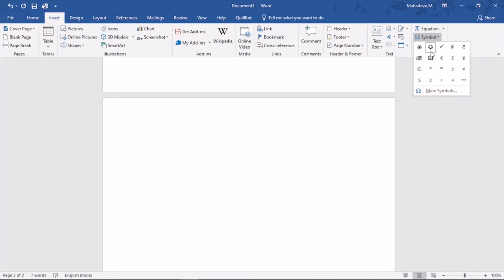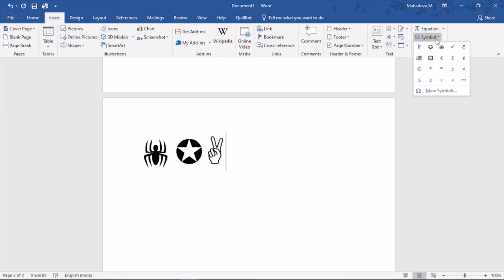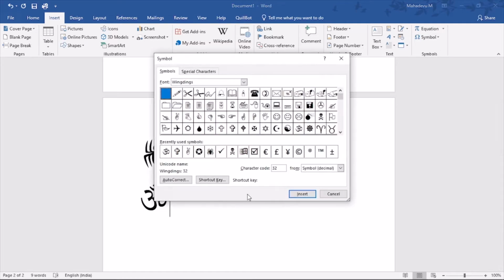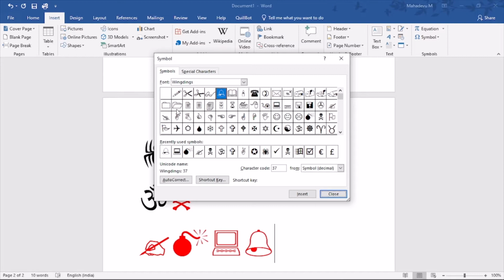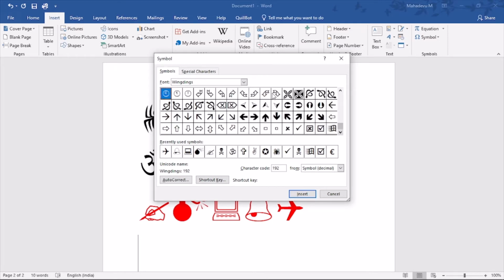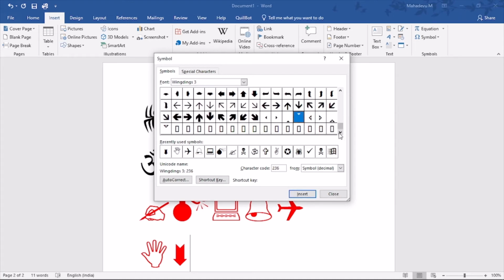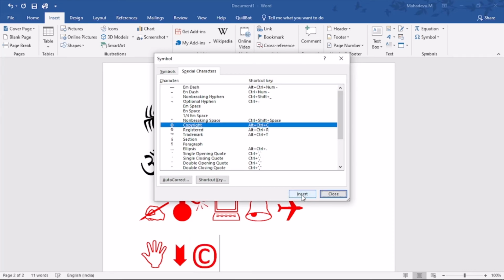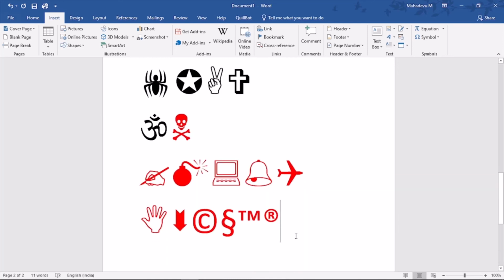How to add symbols in MS word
n this video learn How to add symbols in MS word

This video still reflects the essence of our work. Your support will help us reach many more children in need: donate to Diliber Foundation

Diliber Foundation EDUCATION

Children in Mysuru grow up in Diliber Foundation initiative to mentor young minds and guide them to the path of education, good knowledge and skills gained in training